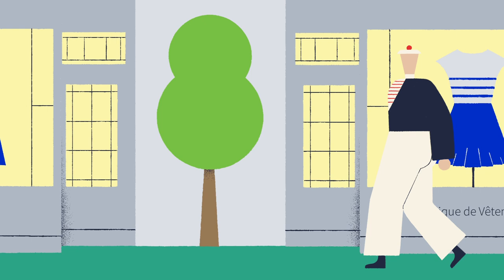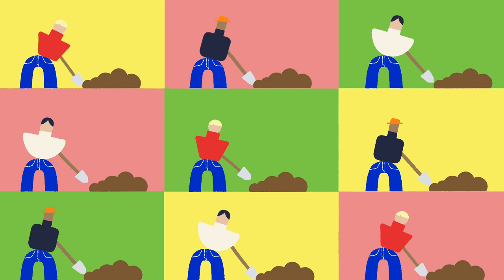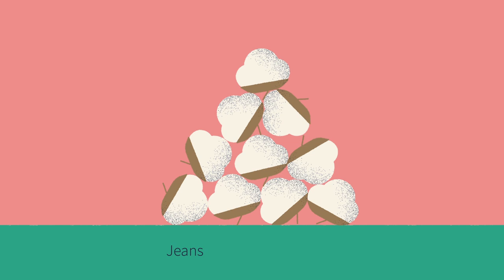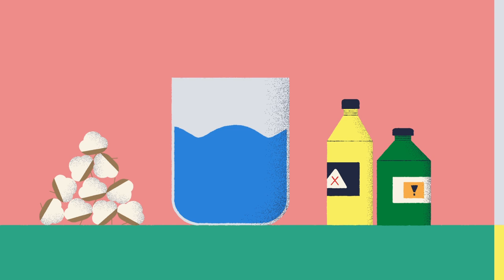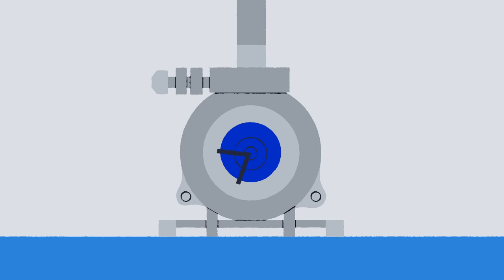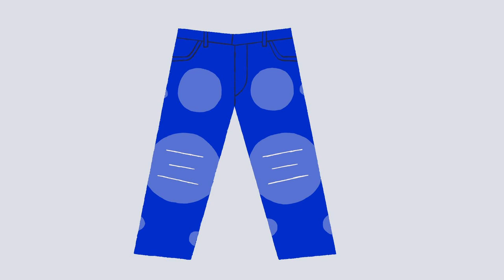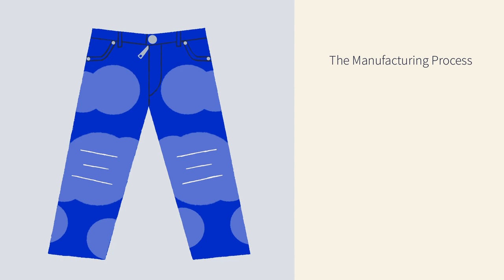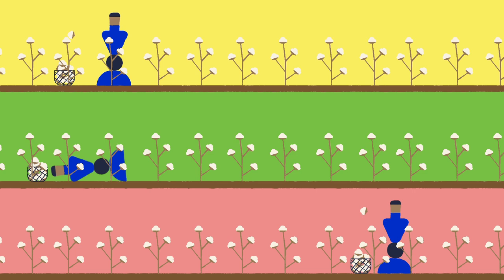Why do your jeans wear out so quickly? - Madhavi Venkatesan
Trace the life cycle of a pair of denim jeans, and discover the labor and environmental costs of this fashion staple.

The first pairs of jeans were designed for durability; denim was constructed as a sturdy weave worn by sailors and miners. But over the course of the 20th century, as the demand for jeans has gone up, their durability has gone down. Today, most pairs last no longer than a year. And each new pair you buy has a much higher cost than you might think. Madhavi Venkatesan traces the life cycle of jeans.

Lesson by Madhavi Venkatesan, directed by Sofia Pashaei.

Thank you so much to our patrons for your support! Without you this video would not be possible!